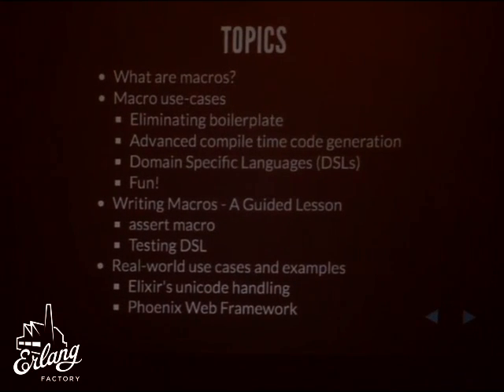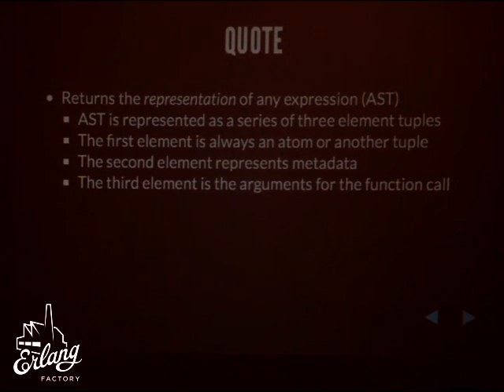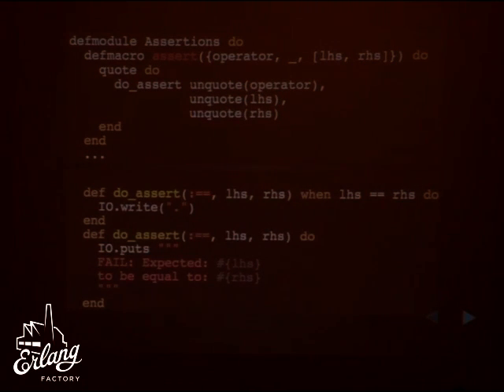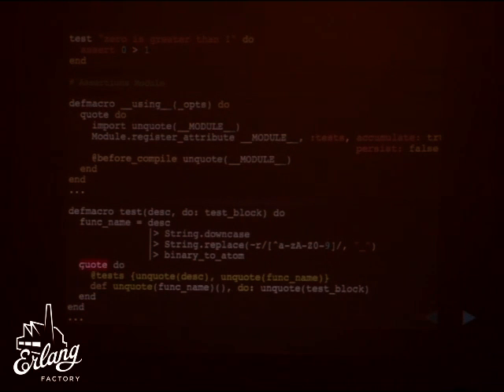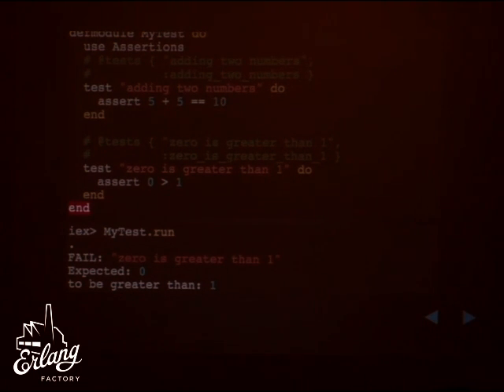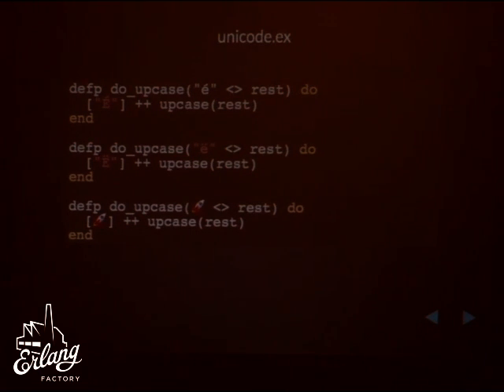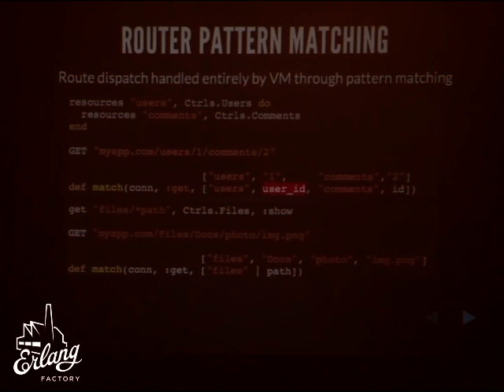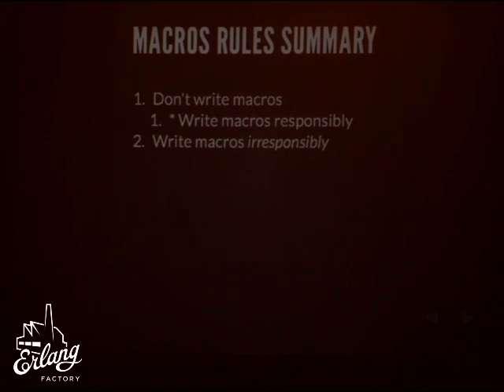Erlang Factory 2014 -- Write Less, Do More (and Have Fun!) with Elixir Macros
Write Less, Do More (and Have Fun!) with Elixir Macros -  Chris McCord